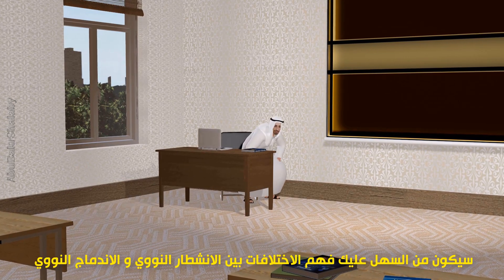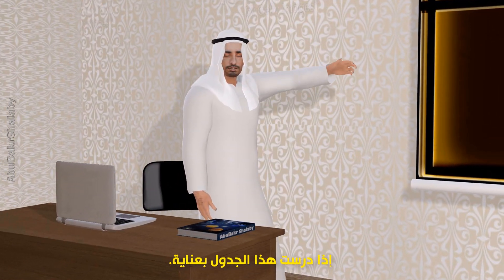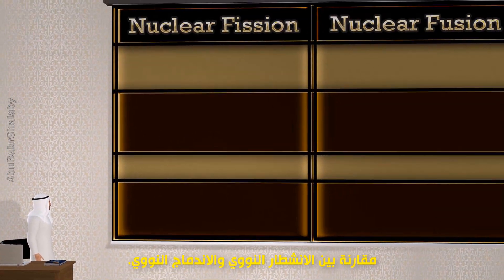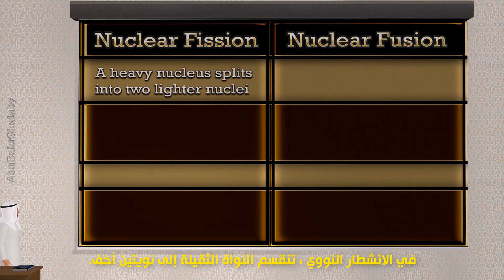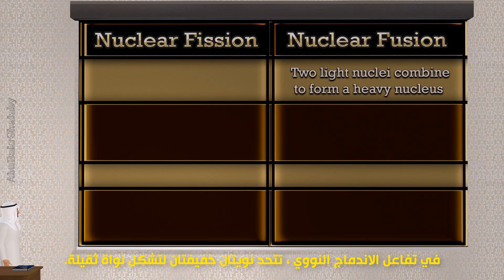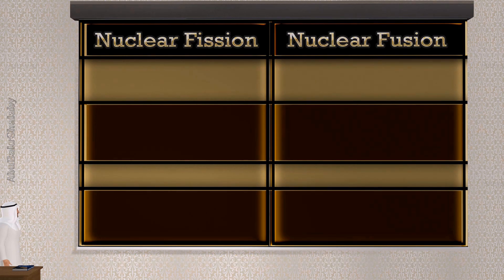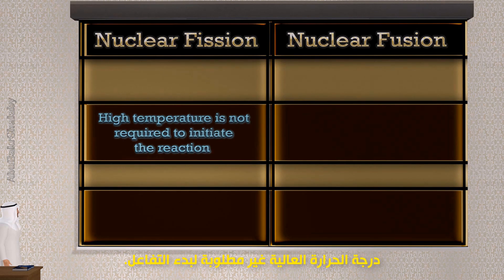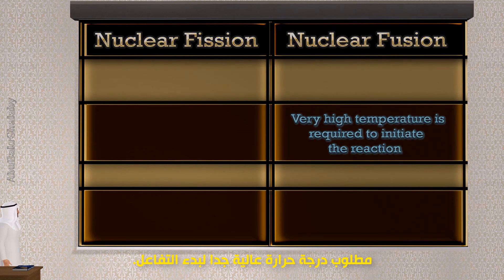Nuclear Fission and Nuclear Fusion + WORKSHEET | الانشطار النووي والاندماج النووي + ورقة عمل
Take a quiz, and get a certificate |  اجب واحصل على شهادة